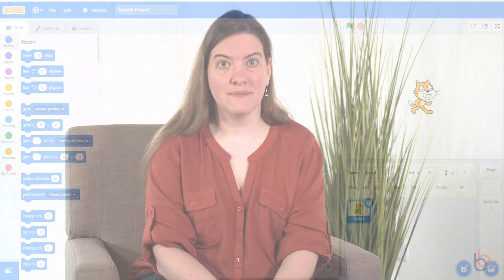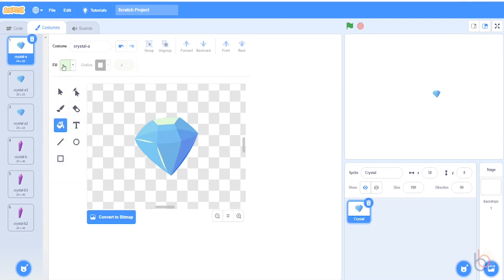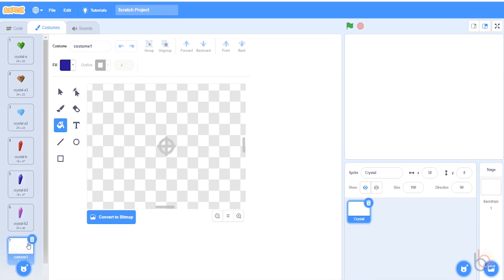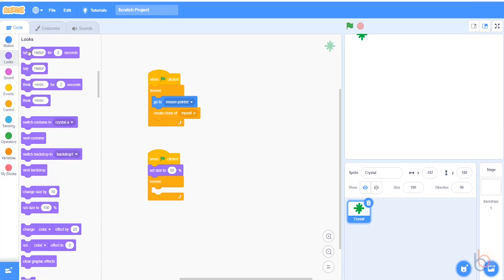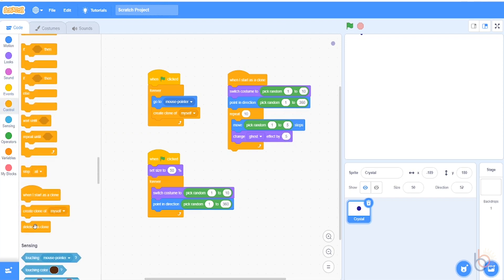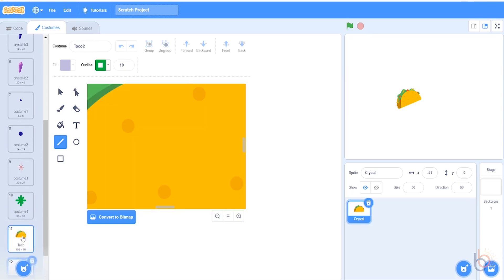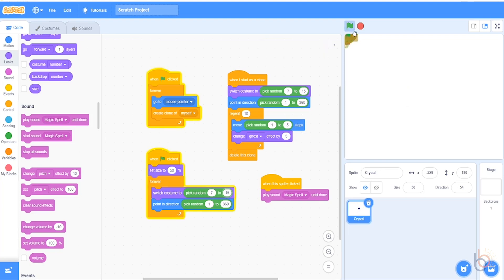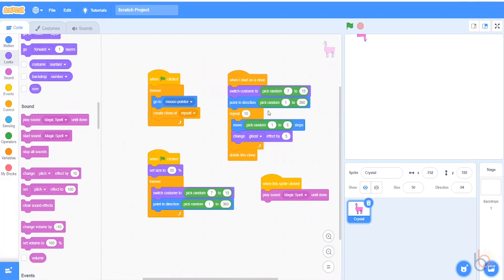Coding in Scratch with Ms. Bethany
Learn some of the basics of coding with Ms. Bethany as she teaches you how to animate your cursor!

What is Best Brains?
Best Brains is an enrichment program designed to enhance your child's overall academic development. Board-certified teachers work with your child on a weekly basis in a fun-filled interactive learning environment. Our low student to teacher ratio ensures your child receives the attention he/she needs.

Our teaching methodology is non-repetitive and aims to challenge students by introducing new concepts and skills each week. Our comprehensive program is one of a kind. We are the only learning center to provide instruction in Math, English, Abacus and General Knowledge all under one roof.

Are you looking for online learning for your child? We may have a Best Brains center near you!